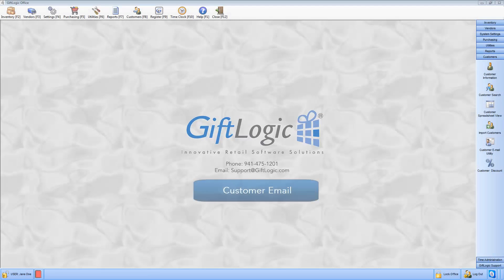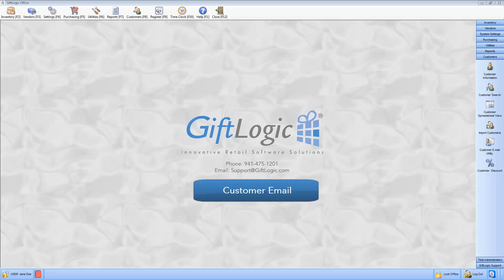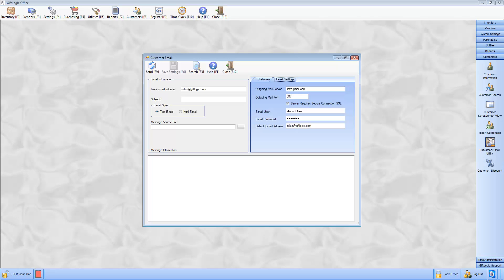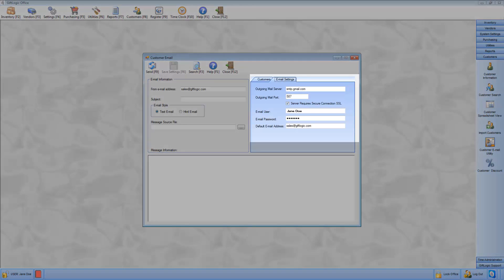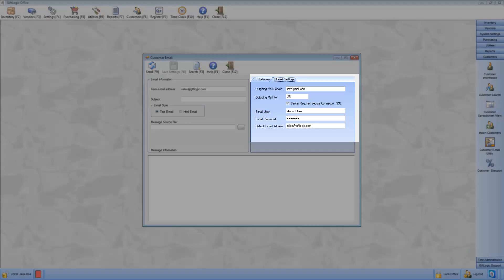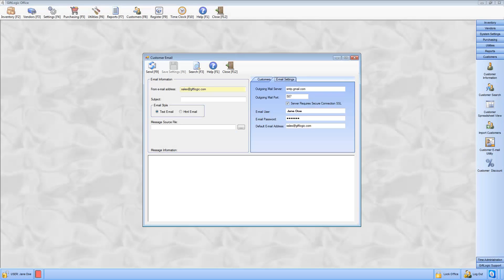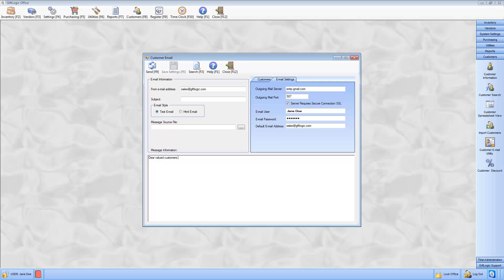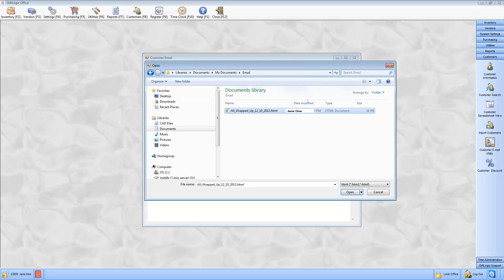GiftLogic provides an easy to use email utility that works for today's retail stores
Customers are key to the success of a retail operation. GiftLogic's Retail point of sale system includes an email utility to keep in contact with your clients. Inform them of the latest sale trends and events. Even thank them for their business. Make your store stand out from the rest with GiftLogic POS system